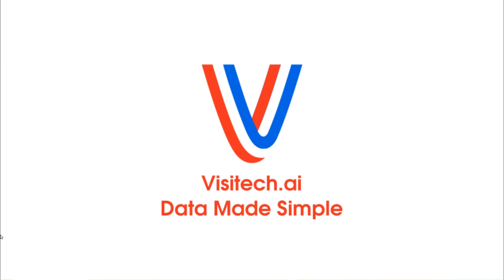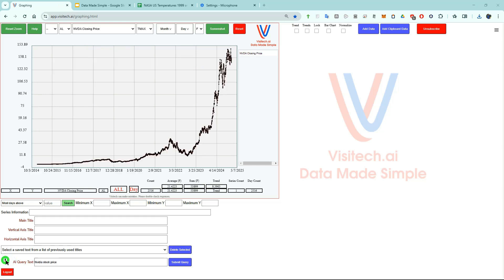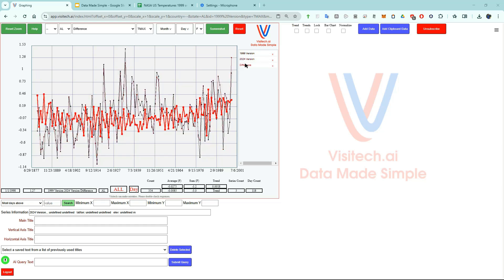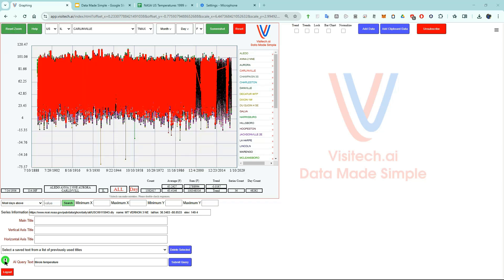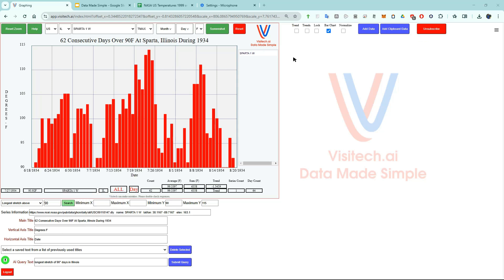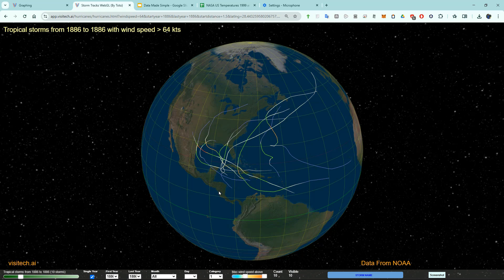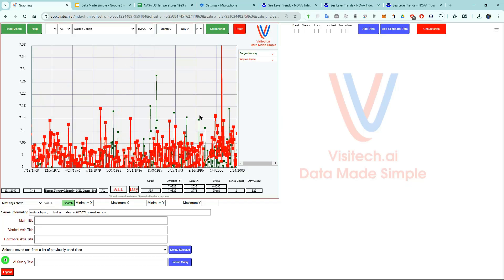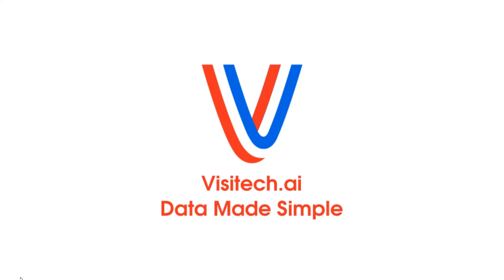Visitech - Data Made Simple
A brand new technology for understanding and visualizing large and complex datasets. app.visitech.ai